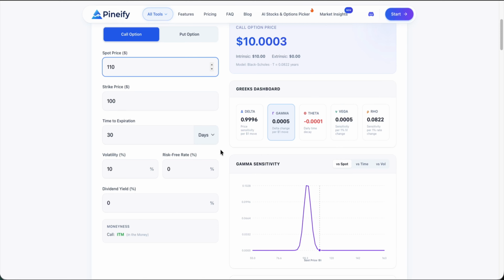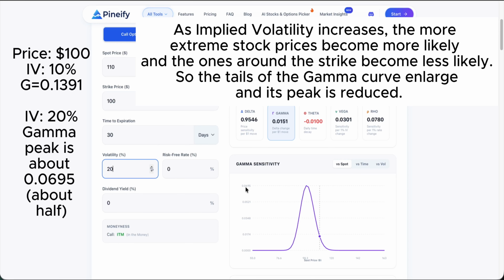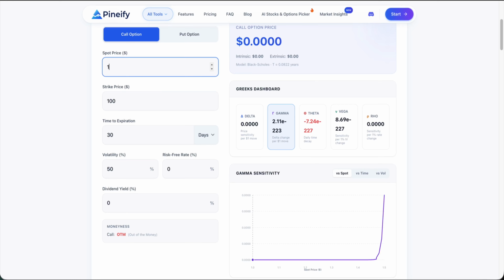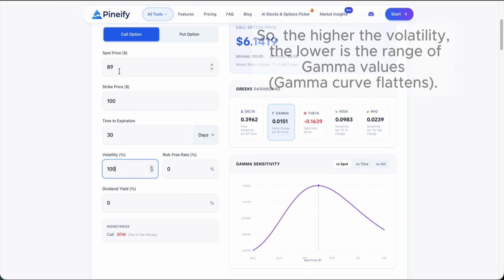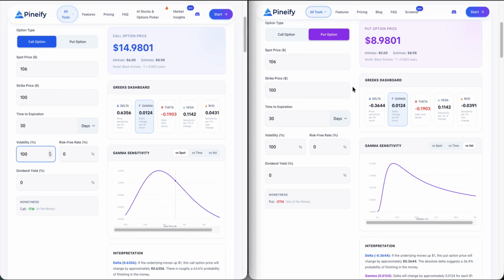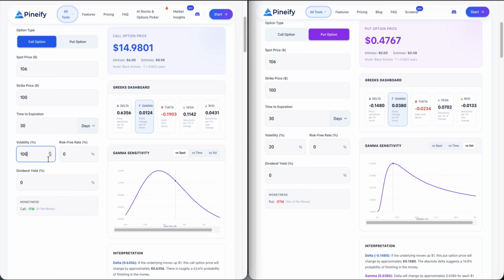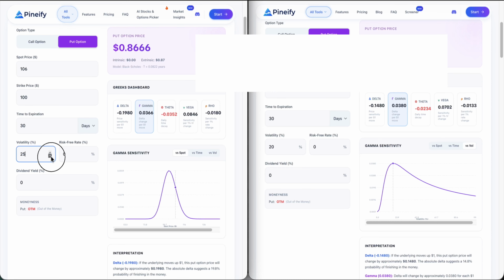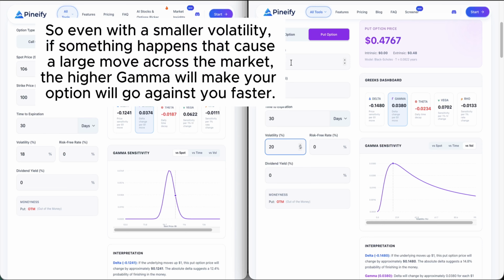Gamma vs Vega: Why More Volatility Actually Shrinks Your Biggest Risk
⏱️ Timestamps
00:00 – Intro
00:14 – Quick refresher: Gamma and Vega
02:24 – Calculator: Gamma & Vega across strikes, four IV levels
17:55 – The shapes of the Vega and Gamma curves
20:54 – Calculator: the IV crush scenario
24:27 – Why the Gamma rises or falls based on the extent of the IV crush
32:13 – Implications of the IV crush for Wheel traders
35:32 – Recap

Most traders assume higher volatility means more Gamma risk everywhere.
It's actually the opposite, and getting this backwards can quietly increase your risk on a position you already consider safe.

In this episode I break down the real relationship between Vega and Gamma using real numbers on the calculator: Same strike, same time to expiration, only stock price and implied volatility changes.
You'll see why Gamma's peak actually shrinks as IV rises from 10% all the way to 100%, while Vega does something completely different.

I also cover the part that actually matters if you're running an income strategy like the Wheel:
- Why a volatility crush that stalls out partway can raise your Gamma risk on a strike you already hold, even with the price standing still.
- Why the full collapse back to calm is actually the safe outcome, not the dangerous one.

The same relationship applies to calls and puts — mirrored but identical in mechanism.

No formulas. No Black-Scholes. Just the mechanics that matter when real money is on the line.